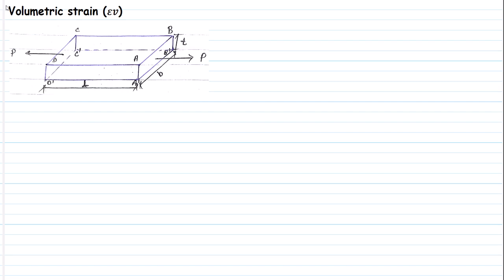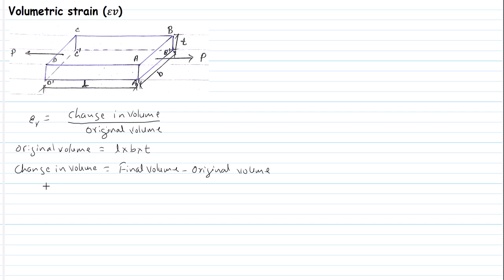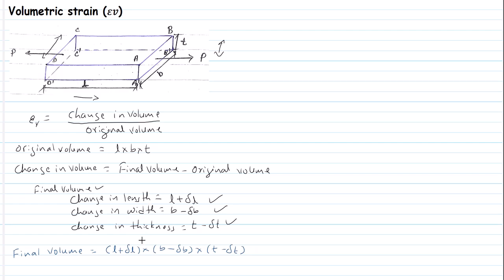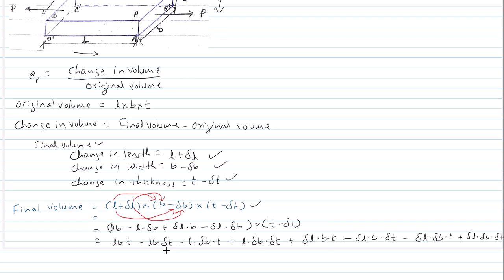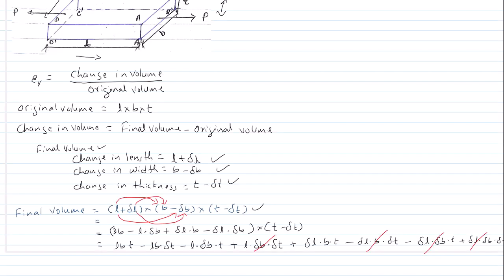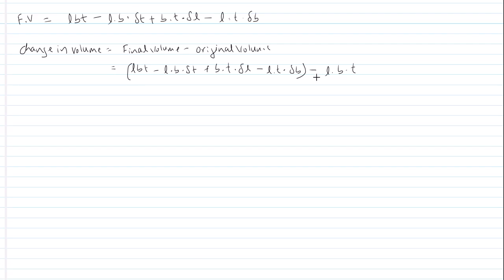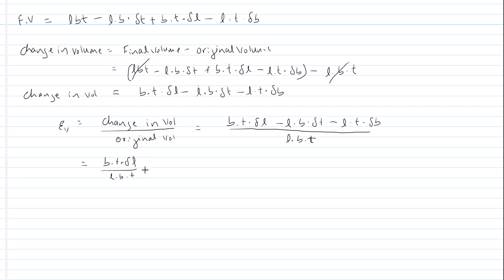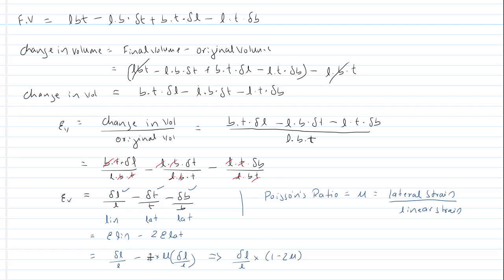Volumetric Strain Derivation for Uniaxial Load | Strength of Materials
In this video, I have explained the **derivation of volumetric strain for a member subjected to a uniaxial load (single-direction loading)** in a simple and systematic manner.

📌 Topics Covered:

* Definition of volumetric strain
* Uniaxial stress condition
* Longitudinal strain and lateral strain
* Effect of Poisson's ratio
* Step-by-step derivation of volumetric strain equation
* Important formulas and assumptions

This video is helpful for:
✔️ Strength of Materials (SOM) Course
✔️ GATE Aspirants
✔️ VTU and Other University Examinations
✔️ SSC JE and Other Engineering Competitive Exams

Watch till the end to clearly understand how volumetric strain is derived under uniaxial loading and how Poisson's ratio influences the final equation.